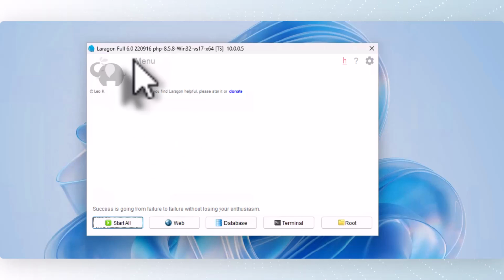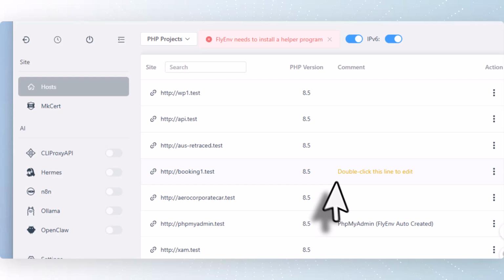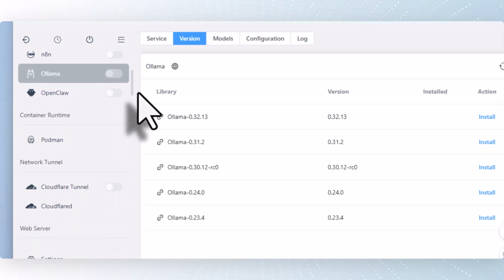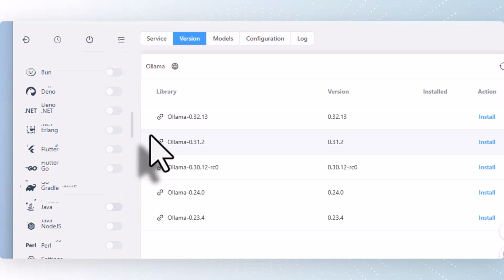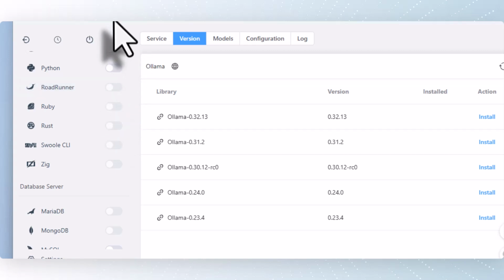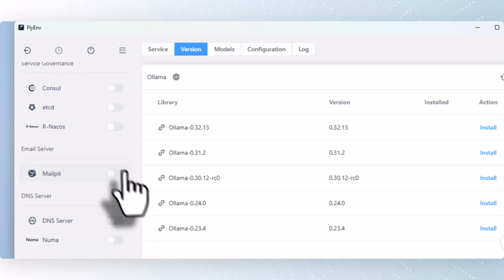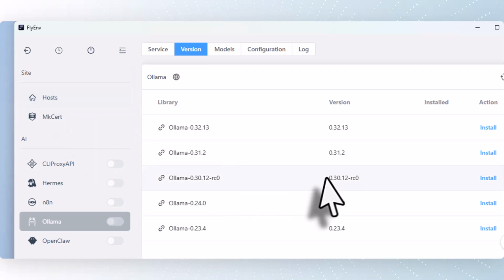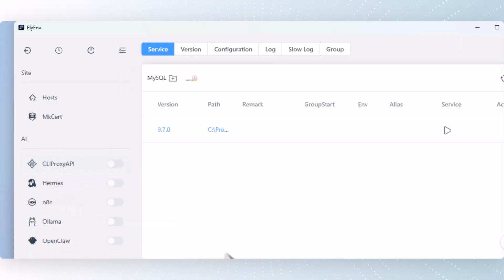The ULTIMATE Better Local Development Tool Than Laragon: Laragon vs Valet+ Guide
better local development tool than laragon,
laragon alternative for local development,
valet plus vs laragon comparison,
best laragon alternative 2026,
laragon vs valet plus speed test,
fastest local development tool windows,
secret laragon replacement for web developers,
ultimate local dev environment comparison,
how to choose local development tool,
what is the best laragon alternative,
why switch from laragon to valet plus,
laragon vs valet plus features review,
complete guide to local development environments,
beginner guide to local development tools,
advanced local dev setup with valet plus,
php local development alternatives to laragon,
docker vs laragon for local development,
xampp vs laragon ultimate showdown,
mamp vs laragon windows comparison,
ddev vs laragon features and benefits,
vagrant vs laragon performance test,
homestead vs laragon developer guide,
windows local development without laragon,
mac local development with valet plus,
linux local server alternatives to laragon,
how to migrate from laragon to valet plus,
laragon migration tutorial for beginners,
local development best practices 2026,
local dev seo optimization tips,
semantic seo for local development tutorials,
laragon web server configuration guide,
valet plus installation step by step,
laragon vs valet plus setup time,
local development security comparison,
troubleshooting laragon alternatives,
starter pack for local development tools,
expert guide to local dev workflows,
case study laragon vs valet plus,
performance benchmarks local dev tools,
local development tool comparison chart,
laragon alternative for php developers,
node js local development without laragon,
python local dev environment laragon vs docker,
wordpress local development alternatives,
laragon vs valet plus wordpress setup,
local development tool pricing comparison,
top 10 local dev tools 2026,
ultimate local development stack guide,
local development tooling essentials,
tools resources for local development,
local dev framework checklist 2026,
laragon vs competitors review,
pros and cons laragon alternatives,
advantages of using valet plus,
disadvantages of laragon for windows,
laragon vs valet plus user reviews,
laragon vs valet plus community feedback,
local development tool features to compare,
next generation local development tools,
emerging local dev technologies 2026,
voice search how to choose local dev tool,
informational local development tutorial keywords,
commercial intent local dev tools review,
audience intent local development comparison,
question style what is better than laragon,
question style why use valet plus over laragon,
trending local development tools 2026,
evergreen local dev environment solutions,
ultimate local server setup guide,
complete local php environment walkthrough,
beginner local web server guide,
advanced local dev container strategy,
secrets to fastest local development speed,
mistakes to avoid with laragon alternative,
tips and tricks valet plus optimization,
tools and resources for web dev,
local development alternatives ranking,
local dev solutions for mac and windows,
how to optimize local development workflow,
where to download valet plus,
when to switch from laragon to valet plus,
why laragon might be slowing you down,
local dev environment performance tips,
best practices for local web servers,
comparison series local dev tools 2026,
expert tips on local development tool choice,
top rated laragon alternatives in 2026,
valet plus vs laragon benchmark results,
local development stack best configuration,
complete laragon replacement tutorial,
laragon vs valet plus cost analysis,
semantic keywords for local development video,
related entity docker local environment,
related entity vagrant local development,
related entity mamp local server,
related entity wampserver alternative,
synonyms for local development tools,
long tail laragon alternative without installer,
ultra long tail best local dev setup for php,
ultra long tail fastest local development tool windows 2026

👇 Connect & See My Code:
🌐 Portfolio: imrandev.bd